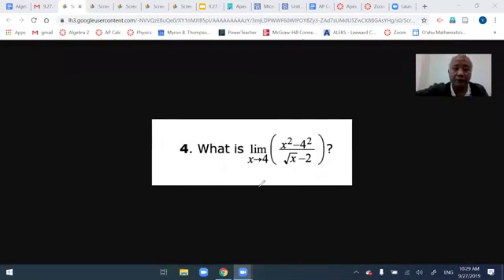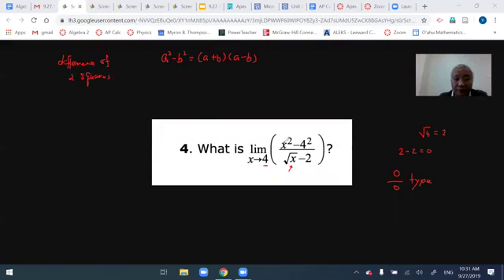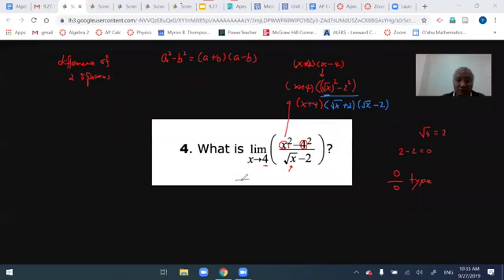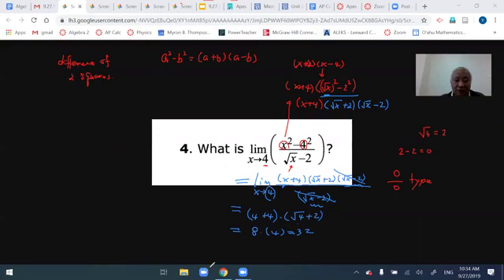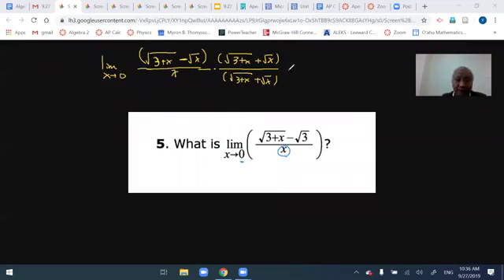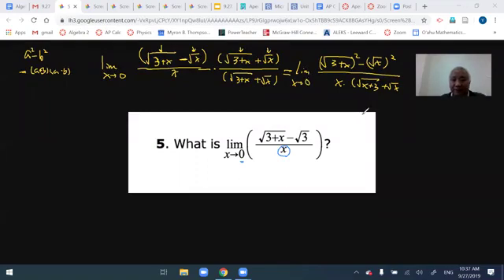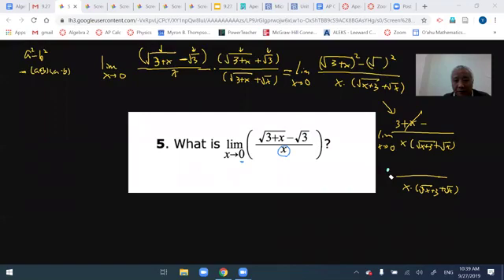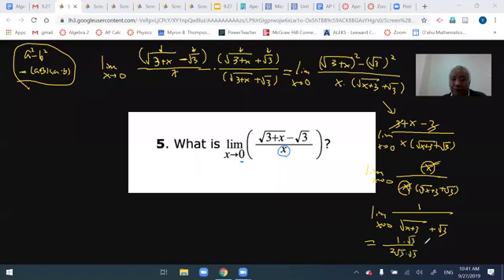AP Calculus limits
Find limits